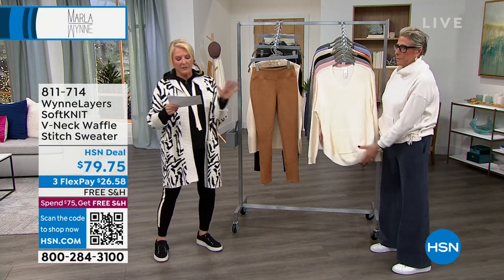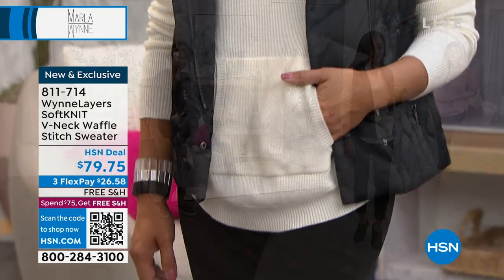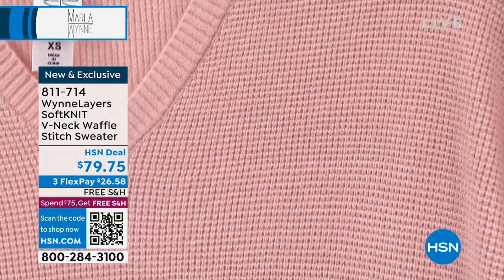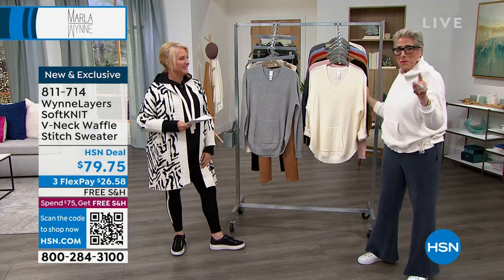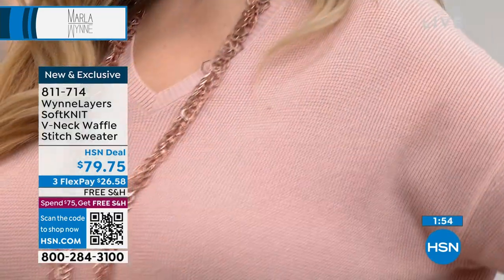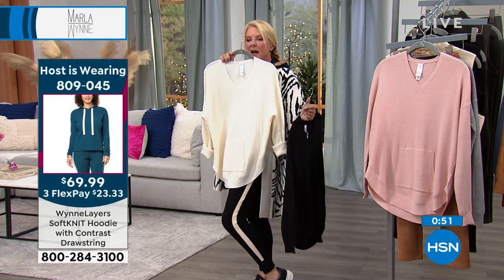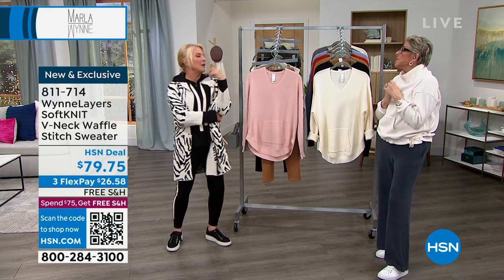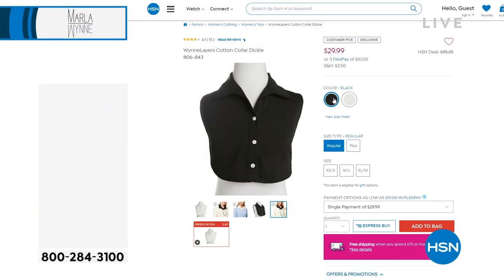WynneLayers SoftKNIT VNeck Waffle Stitch Sweater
From fall's welcoming breeze to winter's chilly freeze, this soft knit, waffle stitch sweater layers nicely over coordinating MarlaWynne staples to give you snuggleworthy style. You'll want one in every color.